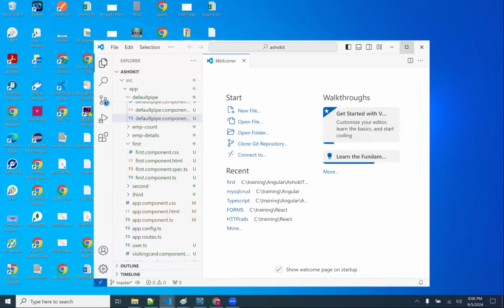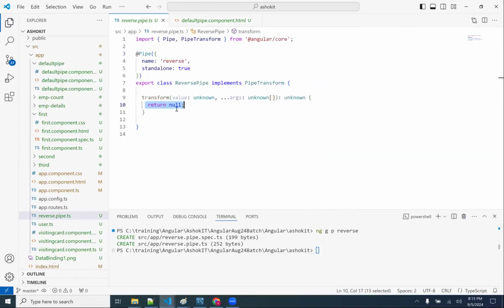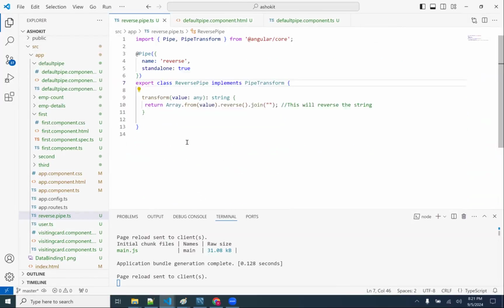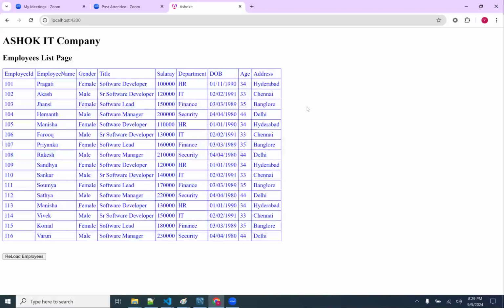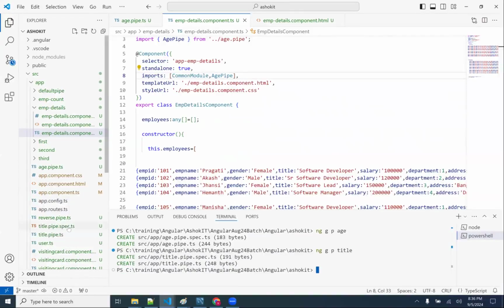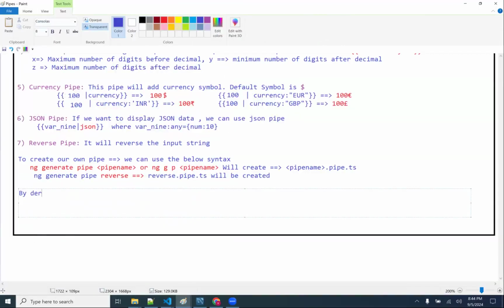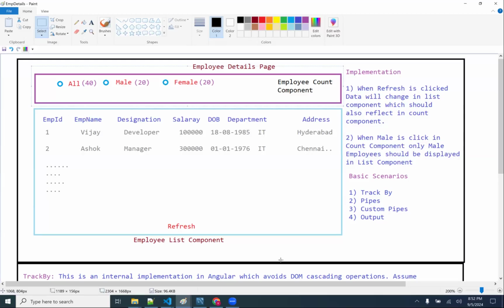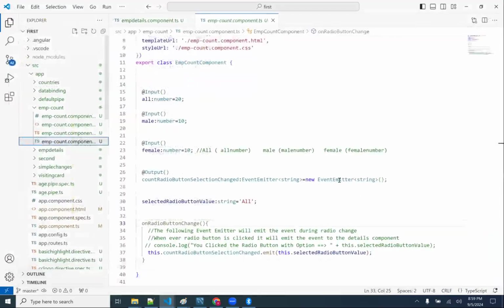Day 22 Angular Session